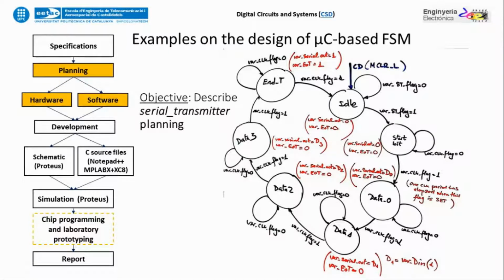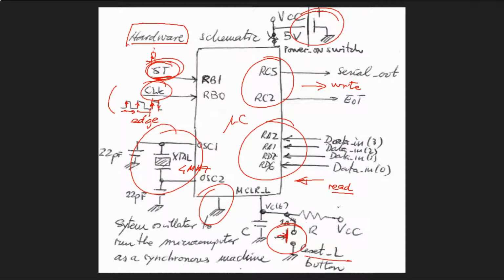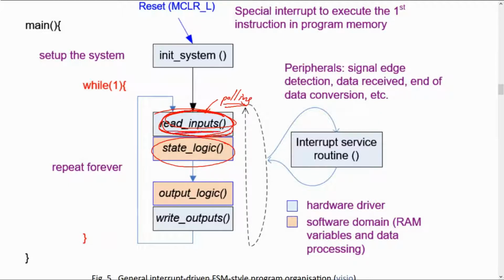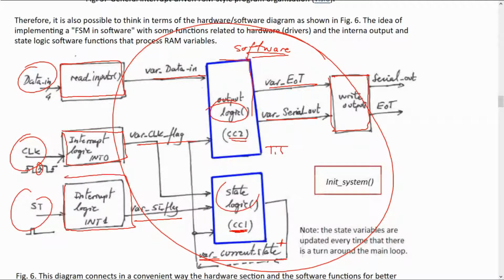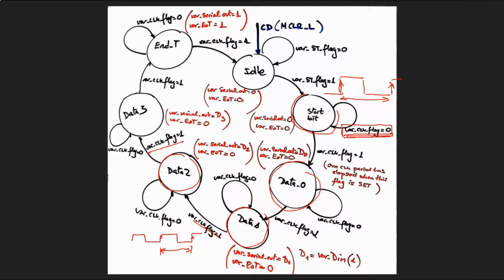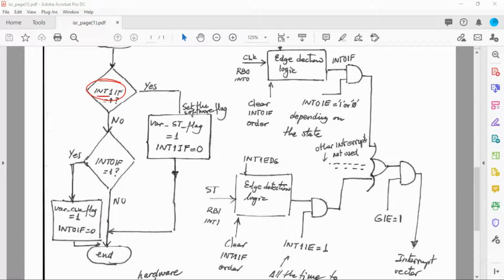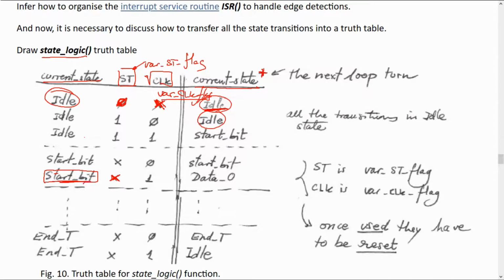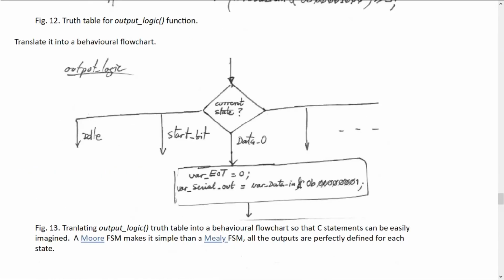P10: Microcontroller adaptation of FSM. Designing a serial transmitter. Part 2: planning.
Digital Circuits and Systems (CSD) video recording explaining how to design a simple asynchronous serial transmitter.  Part 2 on planning.

Planning such chip includes:
- state diagram, circuit schematic, hardware-software diagram, software organisation, main loop and interrupt service routine, state logic truth table and behavioural flowchart, output logic truth table and behavioural flowchart, RAM variables, pin configuration, Interrupt logic and configuration, reading (polling) inputs, writing outputs.